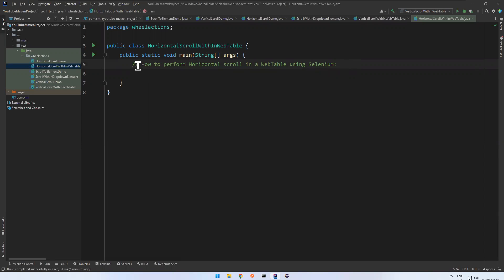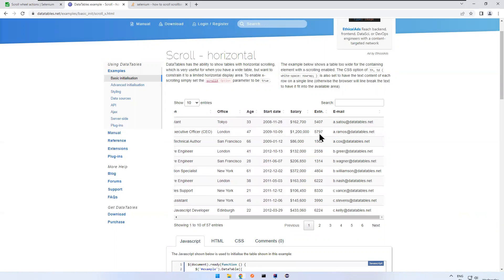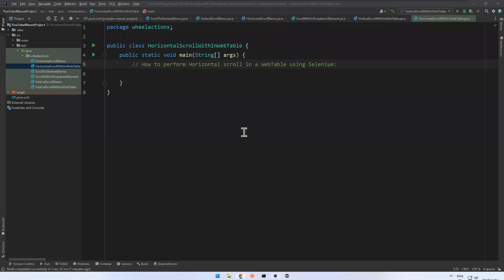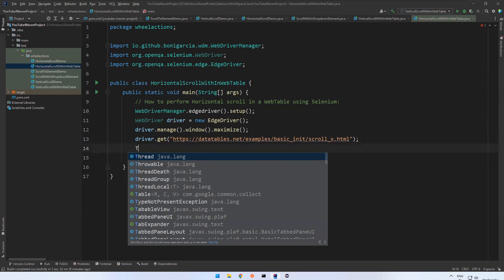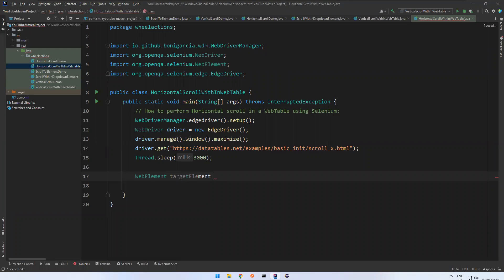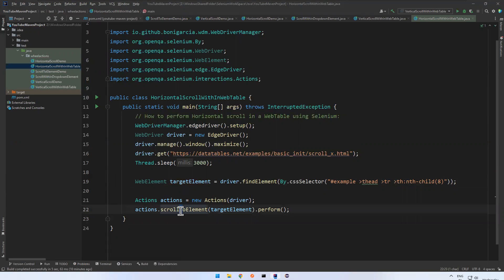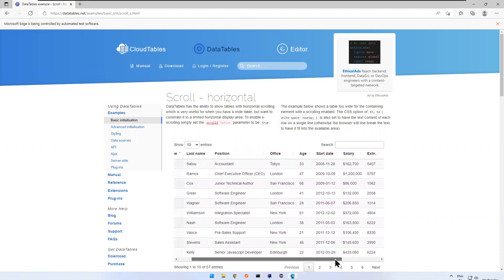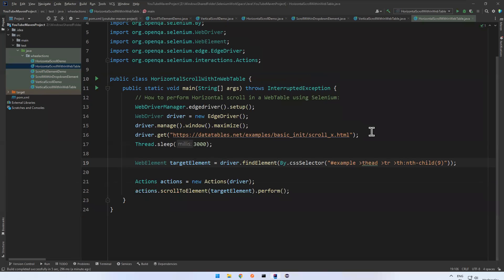How to Scroll inside the WebElement in Selenium | Scroll inside WebTable |WebTable Horizontal Scroll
In this video will talk about one of the selenium4 features that is Wheel Scroll Actions. By using scrollToElement method of Actions class we can perform horizontal scroll inside the webtable to the particular elements which is not in the visible area of the particular webtable. Previously we were using JavaScriptExecutor interface to scroll to a particular web element in the webtable using selenium. But from Selenium version 4.2 we do not need to depend or use the JavaScriptExecutor in selenium. Instead of that we can use Actions class to perform horizontal scroll to a particular web element inside webtable in selenium.

1. Scrolling web page using selenium webdriver

2. How to scroll web page using selenium Javascriptexecutor

3. How to scroll Down or Up using Selenium Webdriver

4. How to scroll horizontally and vertically using selenium webdriver

5. Scroll web page up and down

6. Ways to perform page scroll using selenium java

7. Perform scroll operations using Javascriptexecutor in selenium webdriver

8. Scroll inside browser elements like WebTable or Dropdown listbox

9. How to scroll a page using selenium webdriver

10. How to scroll down to bottom of page us Selenium using javascriptexecutor

11. Horizontal Scroll in Selenium Webdriver

12. Scroll Right and Left in Selenium Webdriver

13. Horizontal scroll inside webtable in selneium webdriver